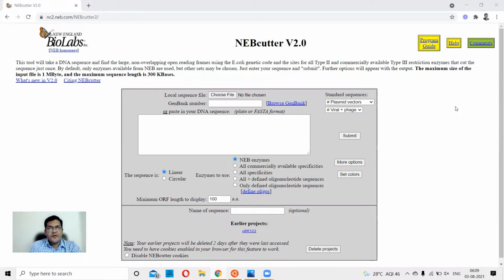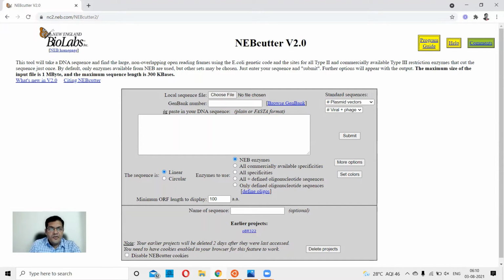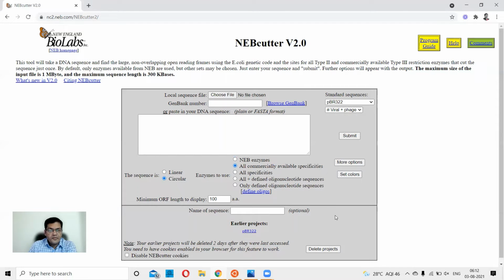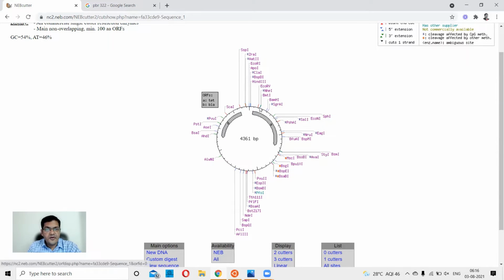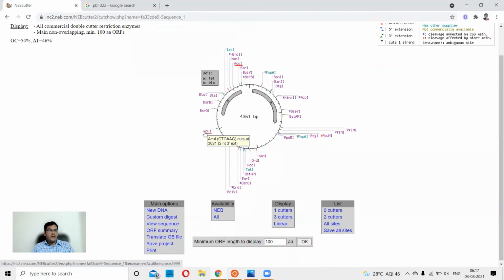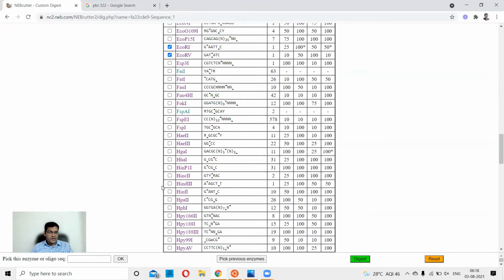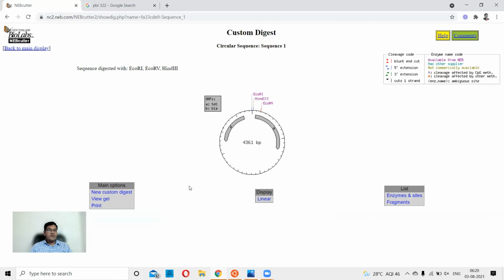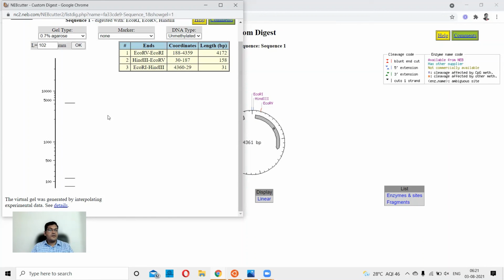Restriction mapping using NEBcutter V2.0 - Bioinformatics Practical 2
In this short video, I enumerate the steps required to digest a given piece of DNA using restriction enzymes.
Various options available with the tool - e.g. Default settings, Custom digest, view gel etc. are discussed.